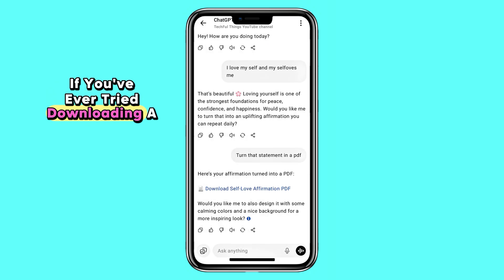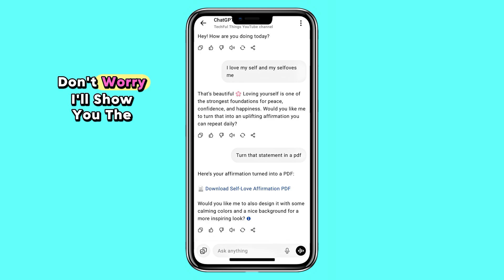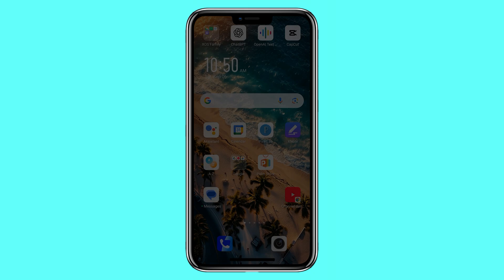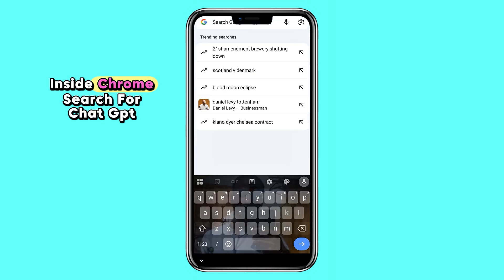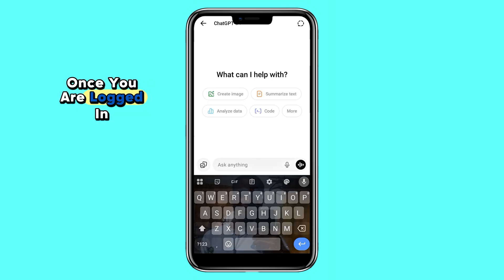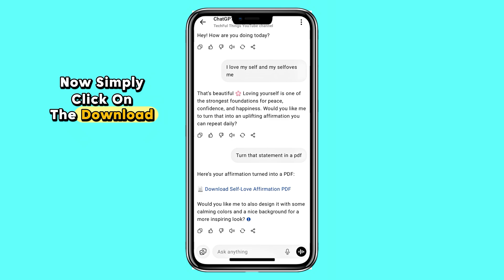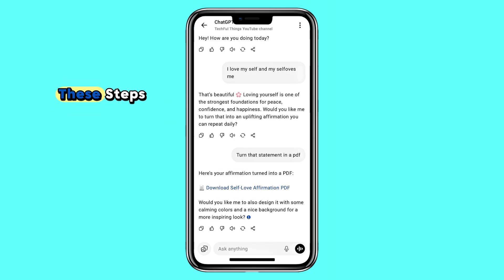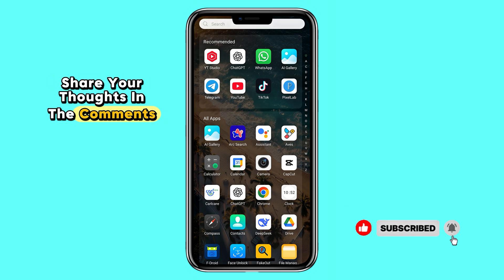How to Download PDF Files from ChatGPT Without Errors | Easy Step-by-Step Guide (2025)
Are you facing errors while trying to download a PDF file from ChatGPT? Don’t worry — in this video, I’ll show you a simple step-by-step method to download your PDF files quickly and without issues.

You’ll learn:

✅ How to log in to ChatGPT in Google Chrome

✅ Where to find the download option

✅ How to fix the error when PDF won’t download

✅ A quick demo of the working method

By the end of this tutorial, you’ll be able to save your ChatGPT conversations as PDF files anytime you want.